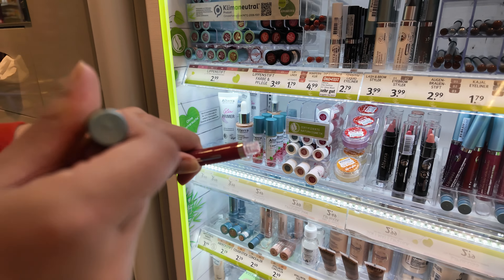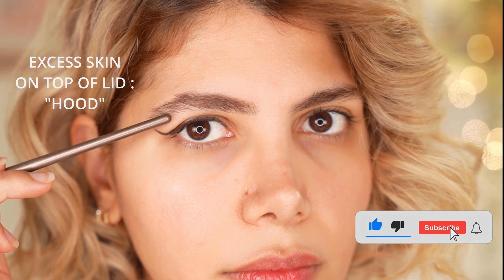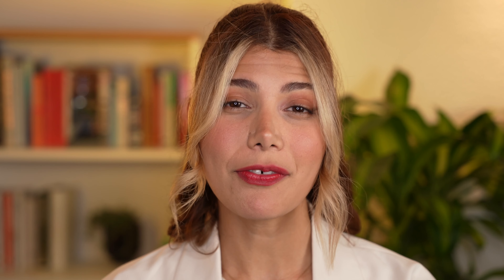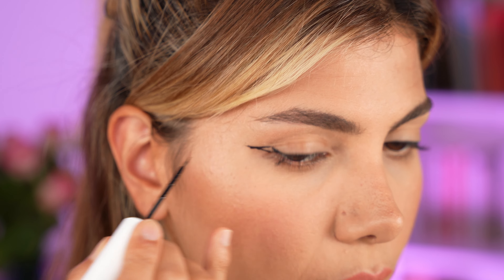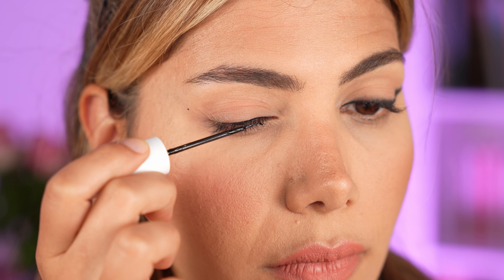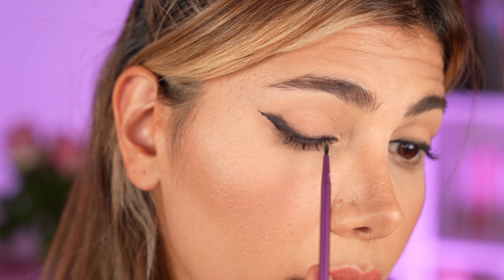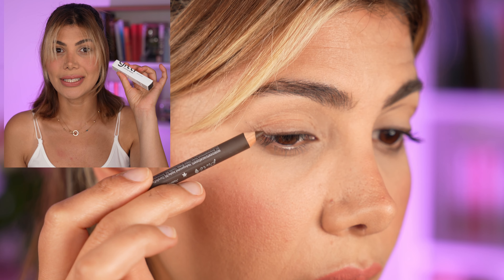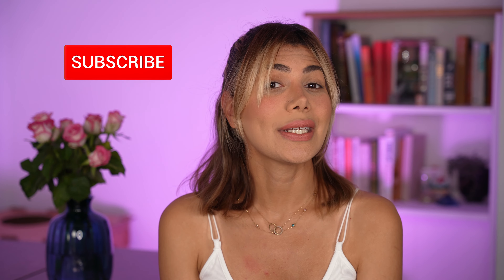3 Trending Eyeliner Styles To Wear In Summer 2024 (Hooded Eyes Friendly)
3 Trending Eyeliner Styles To Wear in Summer 2024 (Hooded Eyes Friendly

Discover the hottest eyeliner styles for Summer 2024, inspired by Glamor! In this video, I'll show you how to achieve these trending looks while using sustainable and clean makeup products.

🌟 Trending Eyeliner Styles:

Extended Eyeliner: Create elongated eyes with thin strokes using the Gitti Spy Eyeliner in black. Perfect for hooded eyes!
 Smokey Eyeliner: Achieve a sultry, blended look with a black fluid eyeliner, smudged to perfection for open, bright eyes.
Colorful Non-Neon Eyeliner: Choose colors that complement your eye color. I'll demonstrate using a brown kohl liner by 100% Pure.

- Honest Beauty Liquid Eyeliner in Black
- NakedPoppy Clean Liquid Eyeliner
- Almay All Day Intense Eyeliner

Helpful Websites & Apps To Read The Ingredients Label & Detect Toxicity Level of Cosmetics(INCI) /Food